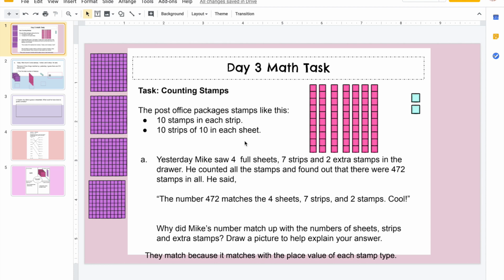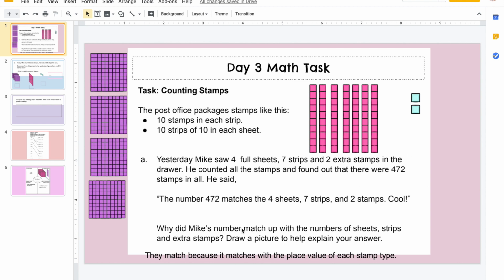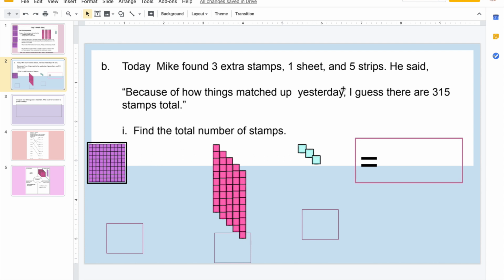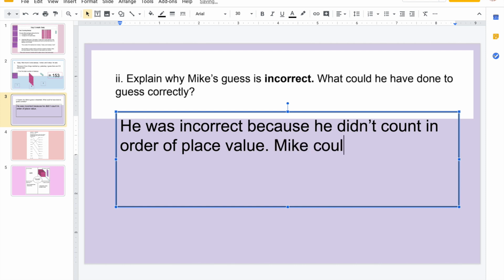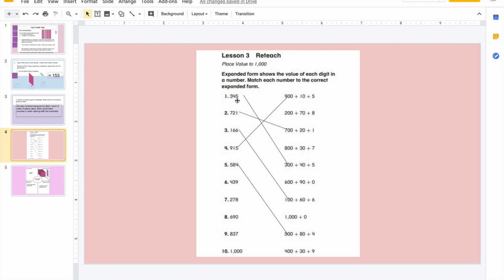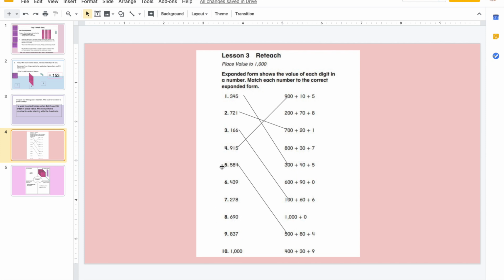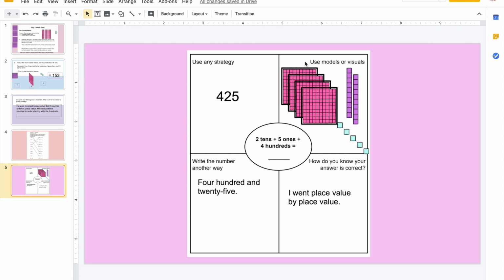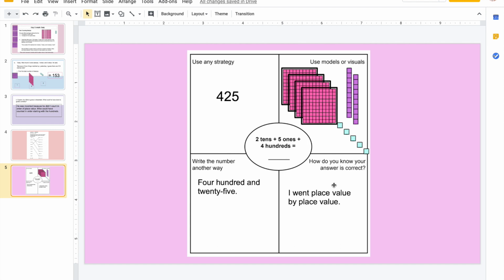Week 3 Day 3 Lopez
Hi guys,

Her is a video guiding you through day 3 of the math! I hope this helps!

I miss you, stay safe!

Mrs. Lopez